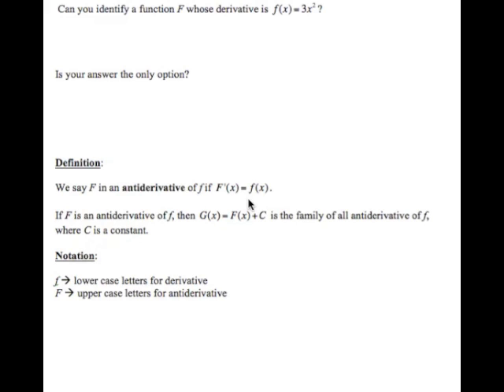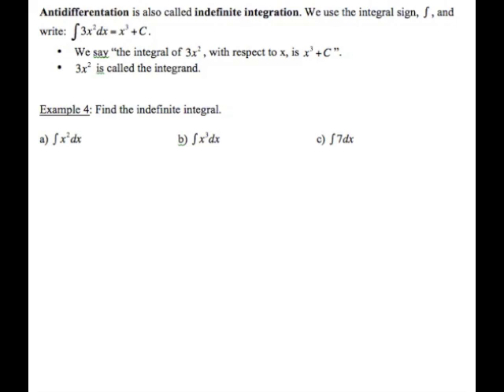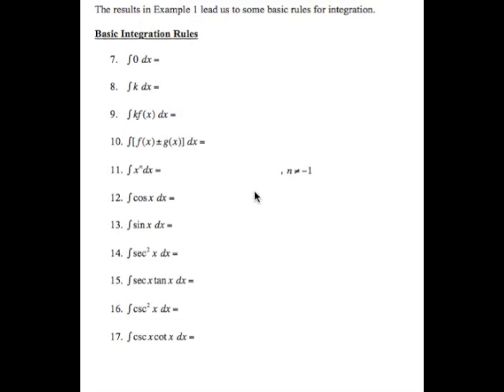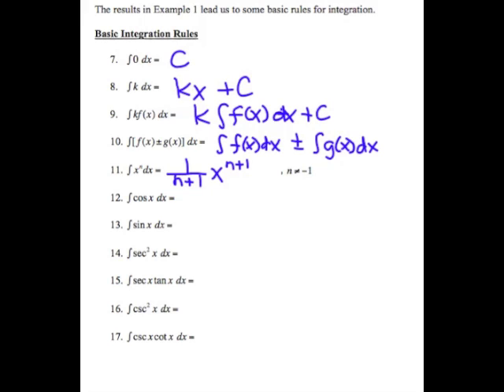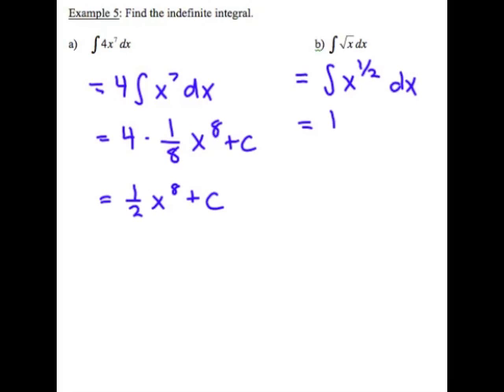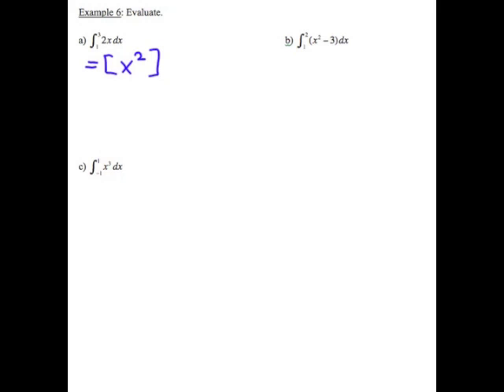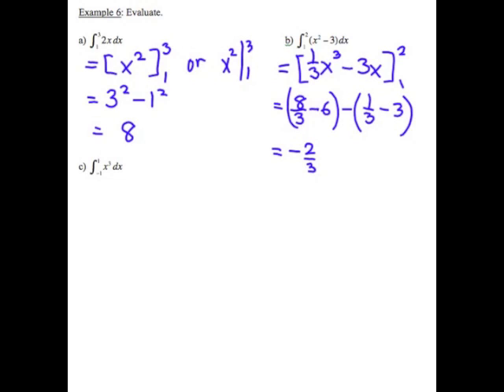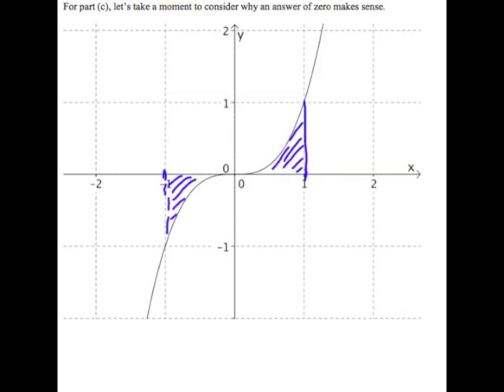Bonus Content: Part 3